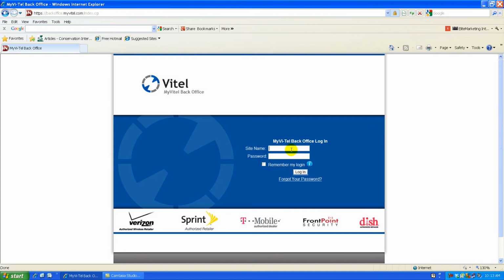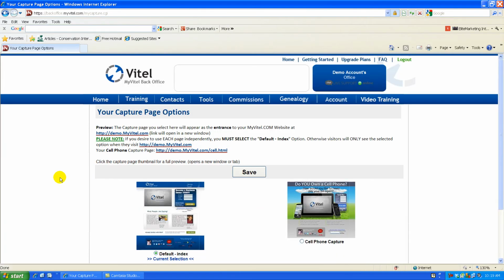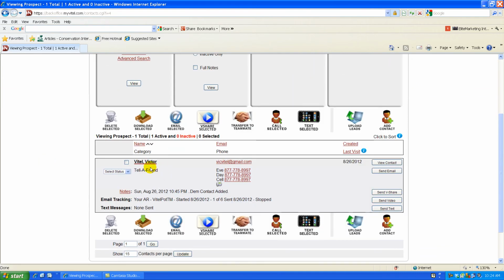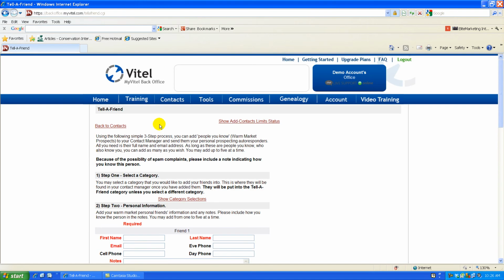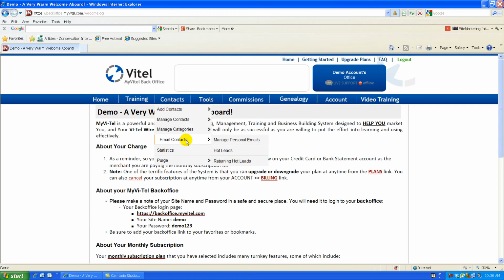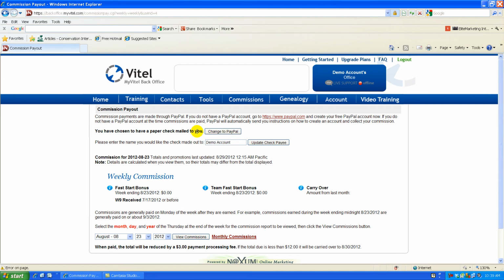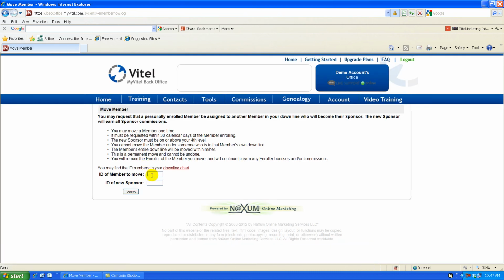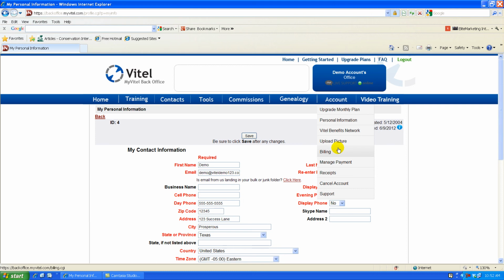Vitel BackOffice Walk Through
Learn about the powerful Vitel backoffice